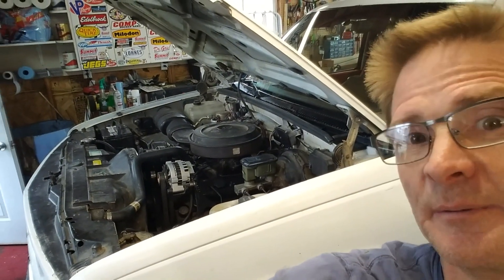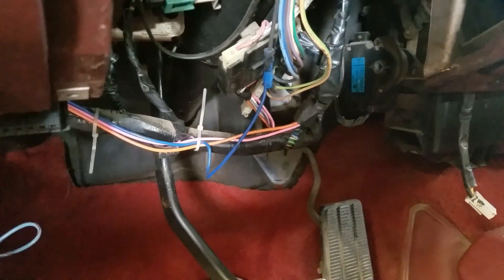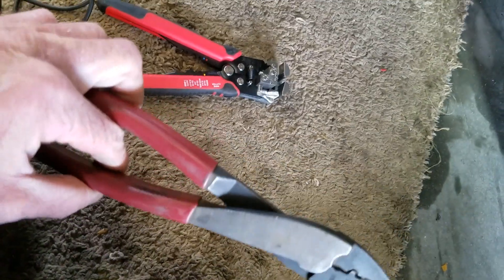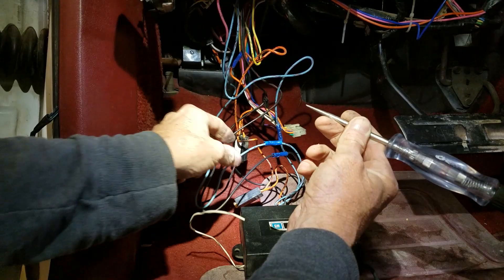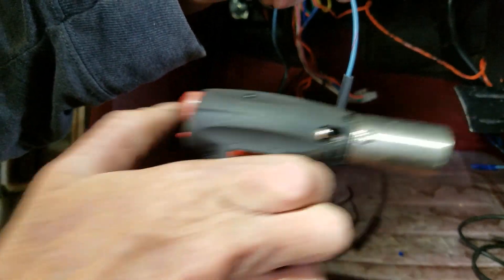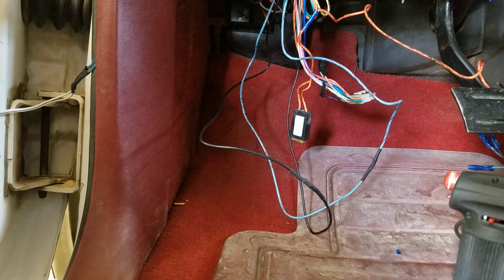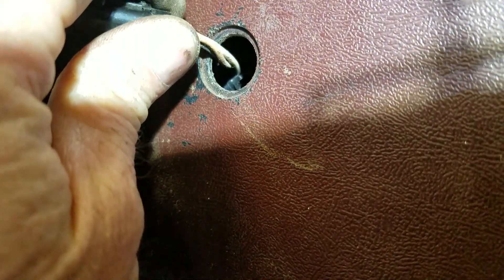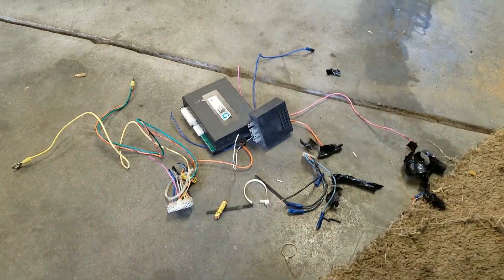Removing The Factory Alarm System. Rebeldryver's Garage Ep. 4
Working on Project Plumber's Truck. Removing a factory alarm system that was hacked into the dash harness on my 1990 Chevy K1500. Then, fix the wiring left. Showing some wiring techniques.